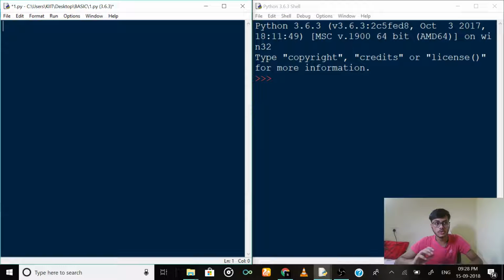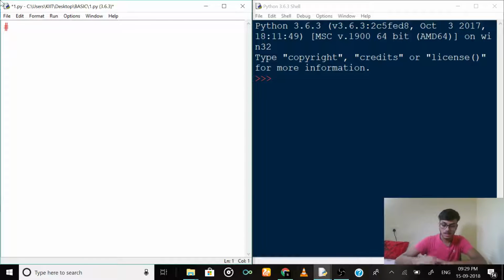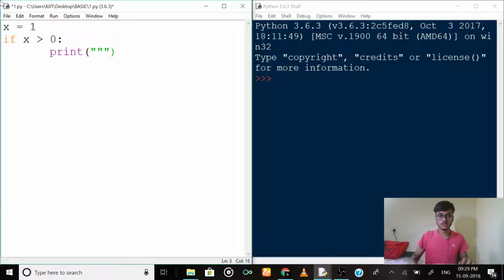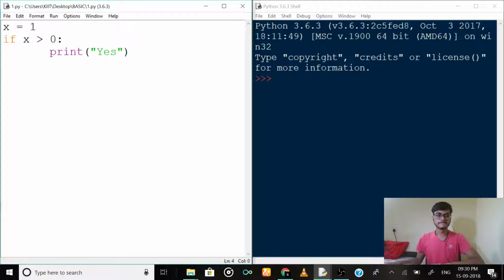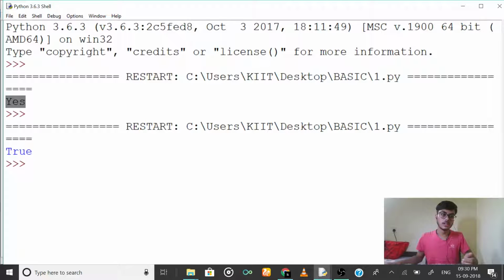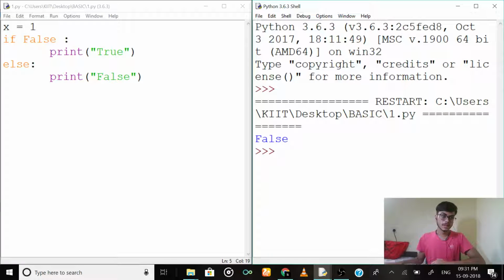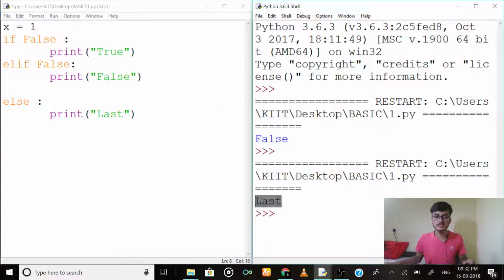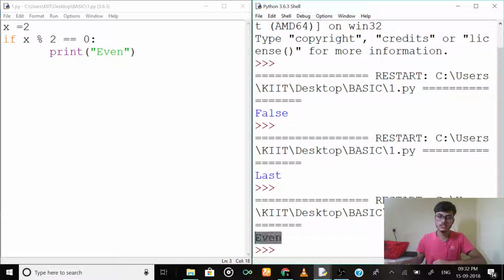5. If Else if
If Else in Python and conditions.